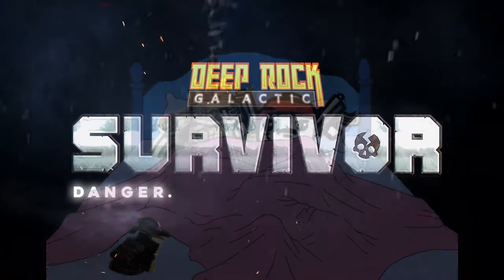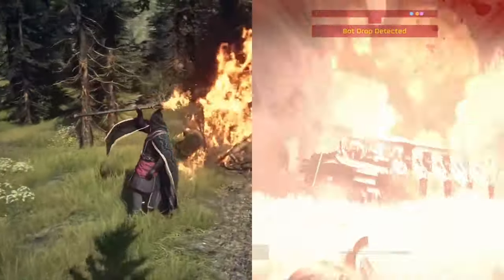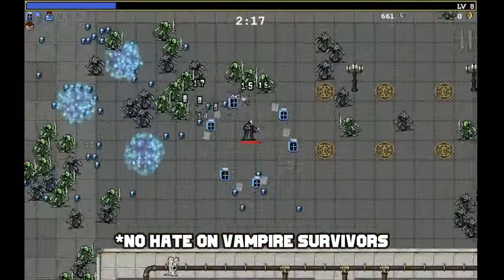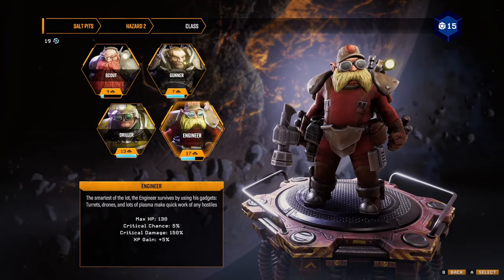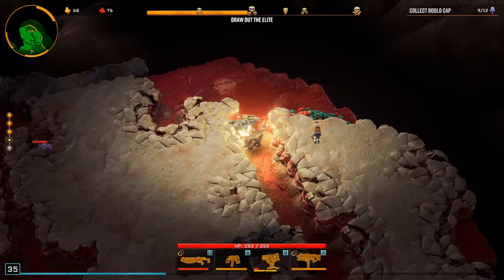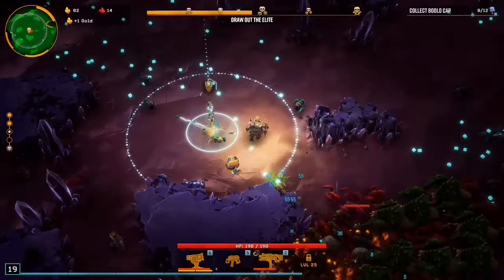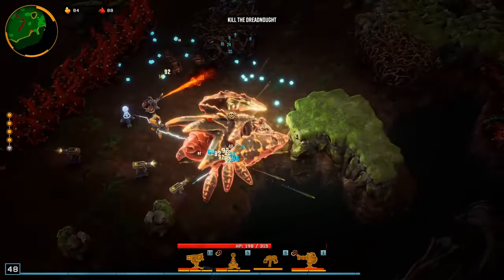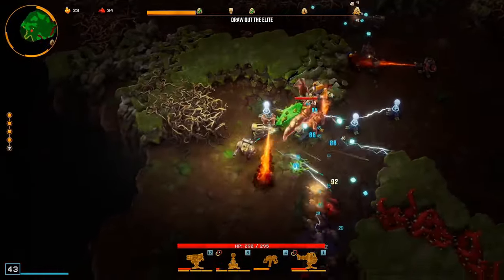Why I Keep Coming Back to the Brilliant Deep Rock Galactic Survivors